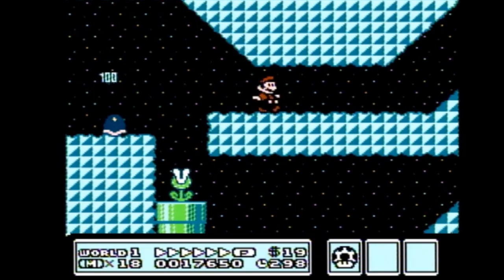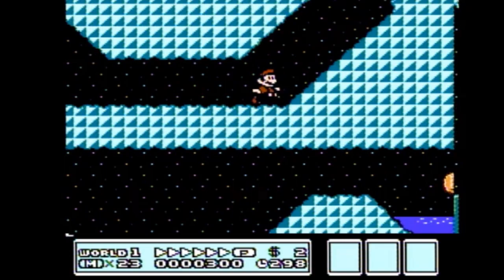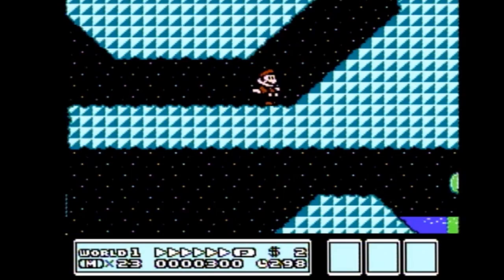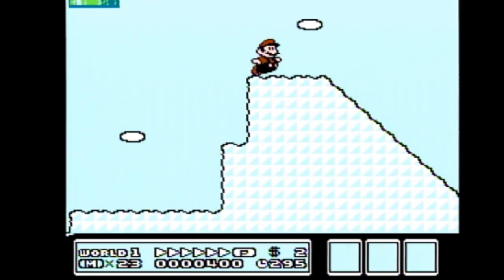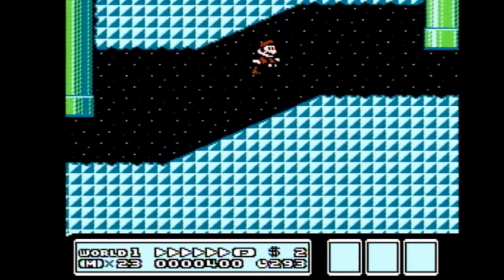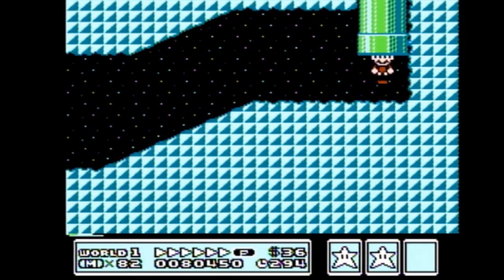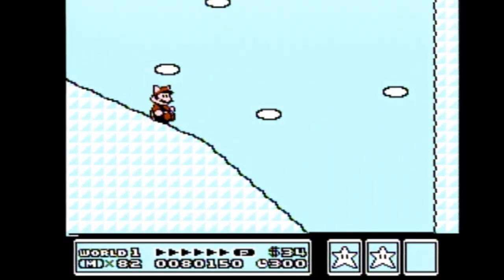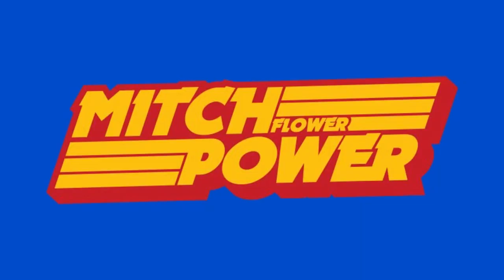Super Mario Bros 3 Any% Warpless Seminar: World 1-5